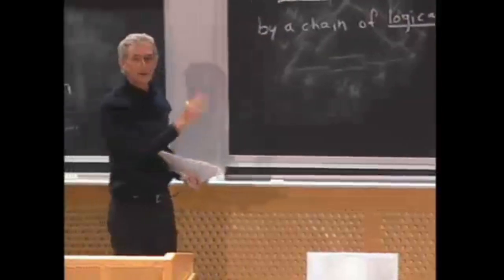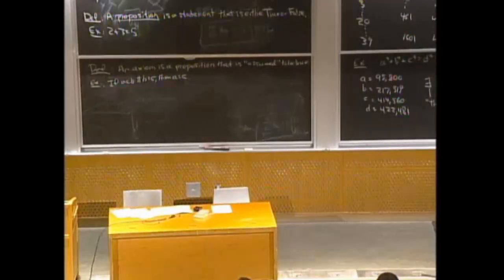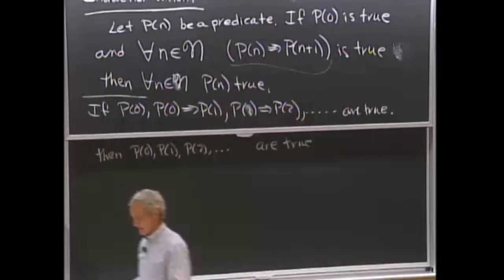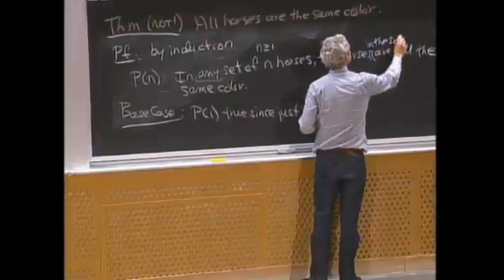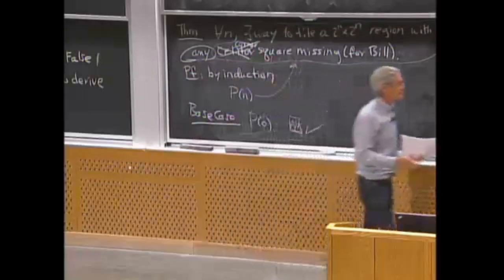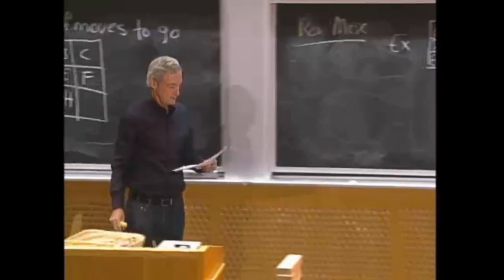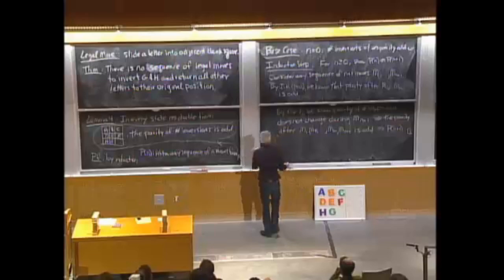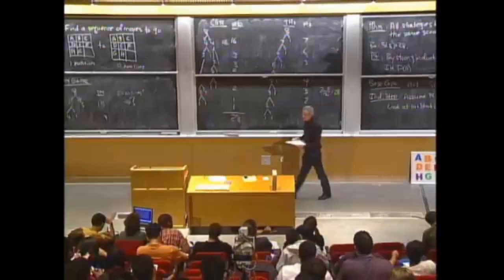MIT6 Discrete Math lecture 1-3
Instructors: Tom Leighton, Marten van Dijk

This course covers elementary discrete mathematics. Mathematical definitions and proofs are emphasized. Topics include formal logic, induction, graph theory, asymptotic notation and growth of functions, counting principles, and discrete probability.